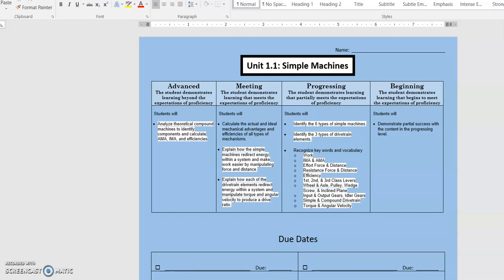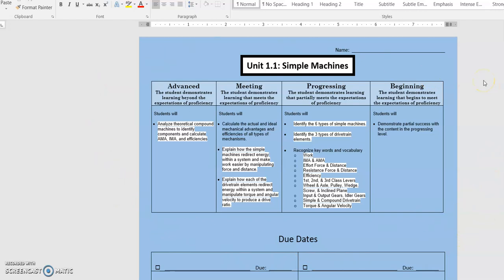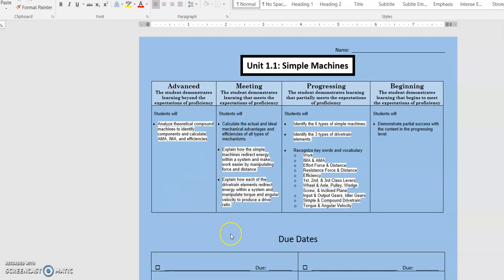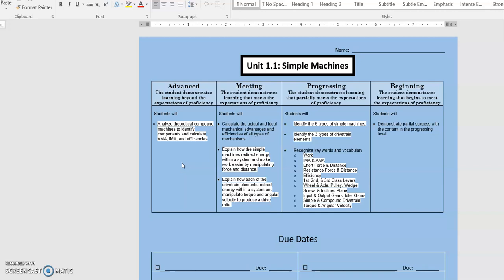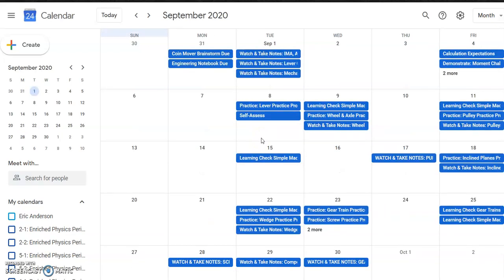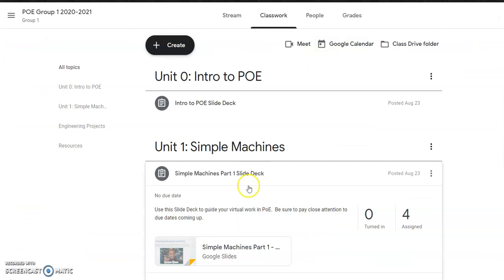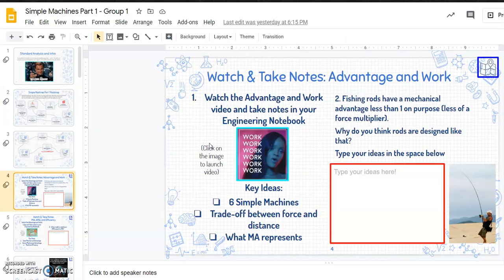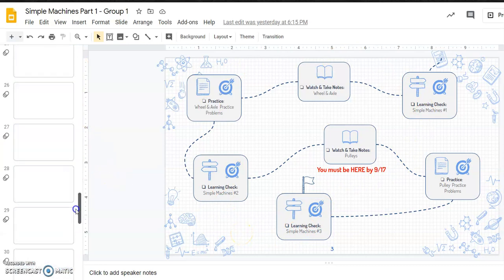Simple Machines 00 - Standard and Intro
Use this video to guide you through the academic expectations and the Slide Deck for Simple Machines!

Use the timestamps below or chapters to jump around the video

0:00 - Intro
0:18 - Standard Expectations
2:39 - Organizing Your Time
3:22 - Google Classroom Calendar
4:28 - Slide Deck Roadmap
6:05 - Extra Resources
7:19 - I'm Here to Support You!